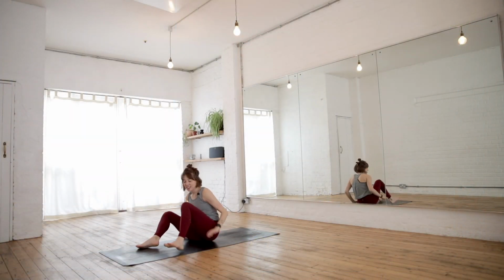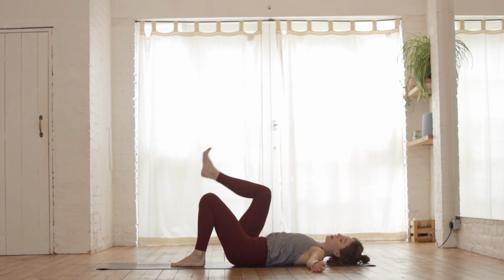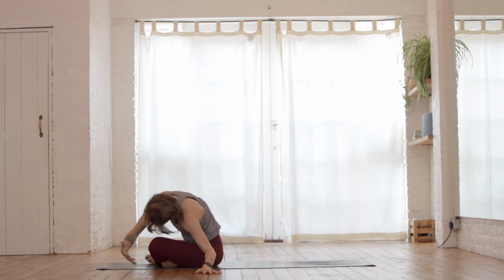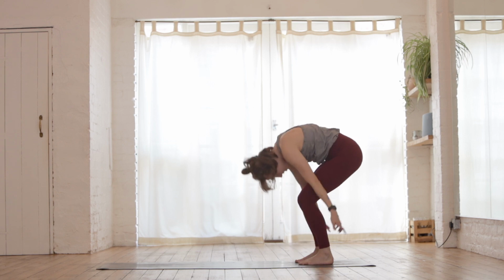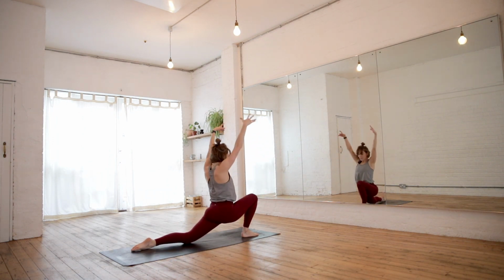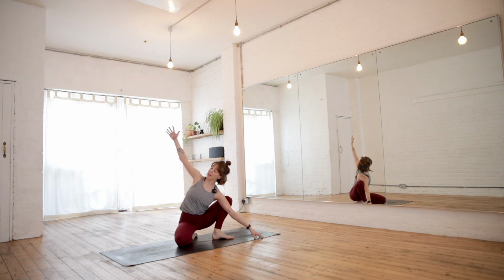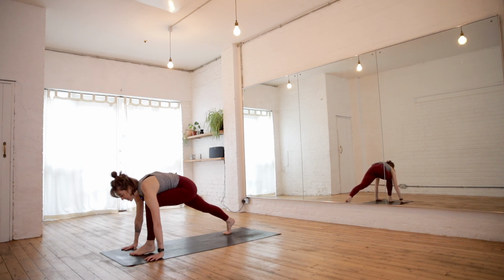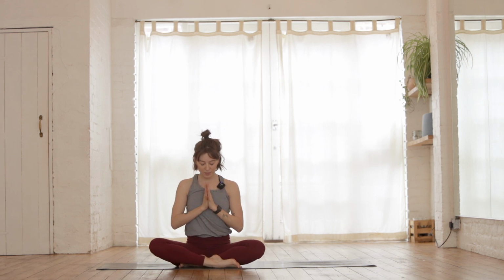Yoga4Dancers - Yoga For Tired Muscles (30 Minutes)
Yoga4Dancers led by Charley Logan
A 30 minute yoga for tired muscles

Film - Dan Martin Photography
Filmed at Stretch, London

This is Yoga4Dancers, 4personal enrichment, 4fun from Swindon Dance for all student and professional dancers, non-dancers also very welcome. We aim to give dancers and artists access to high quality yoga, free of charge that focuses on their unique needs and emotions. We hope it will become a resource that will not only help to underpin an artists technical skills but also support whole body wellness and health.

From Charley…
“My love of movement stems from a world of dance. The pure joy I felt from moving my body as a child continued long into my adult life through training in contemporary dance and performing professionally. My journey as a dancer led me down many movement pathways and gradually shifted into the practise of yoga, particularly Vinyasa flow.

I’m passionate to let my experiences and love of moving filter through into my classes. I teach playful, creative and fluid flows. Allowing you to move from a place of freedom, space and clarity with me on the mat, and let this journey of enquiry continue with you off the mat.

I hope to create a compassionate space for people to explore their physical landscape and breath. To seek joy and celebration of our bodies through movement.

When we tap into our inner essence and move from a place of creativity, the result of this practice is an enlivened being – it’s this deeply seeded positivity I aim to bring to my classes.

Feeling free within our body-mind, and the ability to navigate our way through this life with authenticity and curiosity is what excites me about yoga and movement today”.

Swindon Dance is a charity and Arts Council England - National Portfolio Organisation.